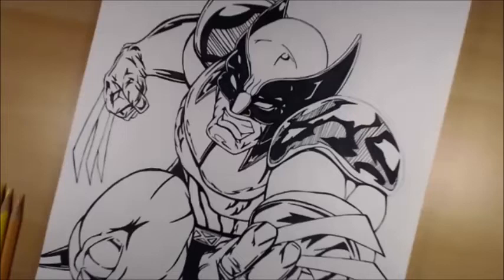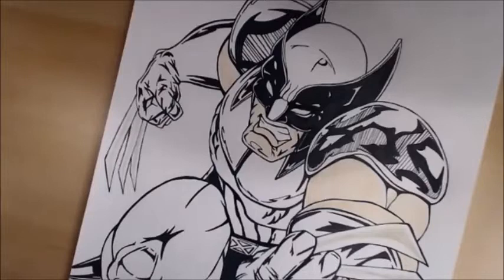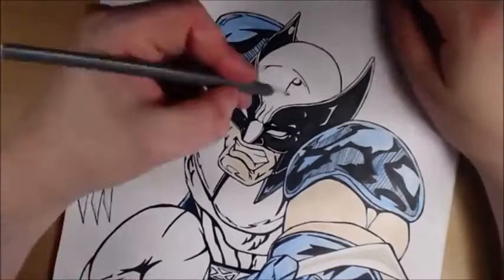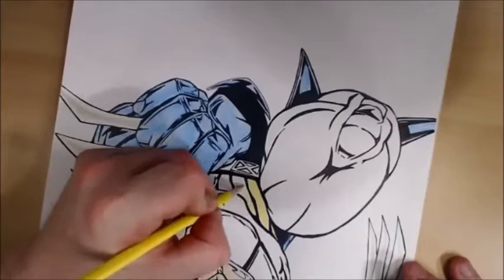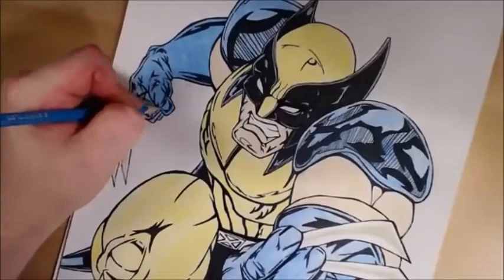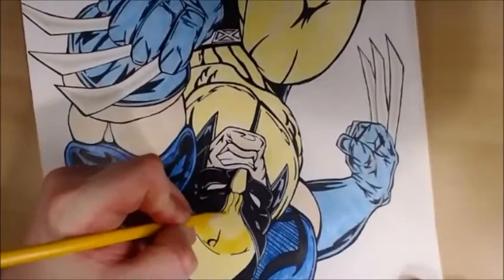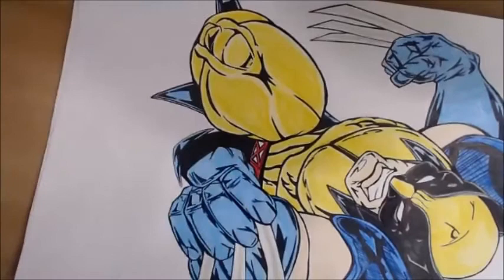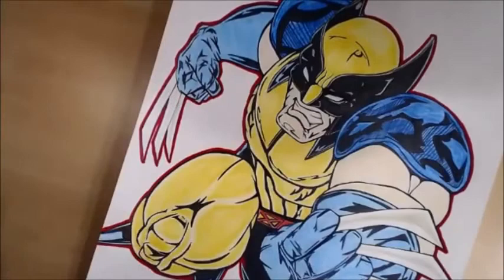Brad Linder Creating Comics Daily Sketch Card #388 - Wolverine Poster Pt 2 - Brad Linder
Brad Linder's Creating Comics Daily Sketch Card Series #388 - Wolverine Poster Pt 2! Hosted By Brad Linder

Watch as professional comic creator Brad Linder returns in day 388 to draw Wolverine Poster Pt 2 from Marvel Comics in his daily sketch card series while hanging out and giving an inside look to his signature style!